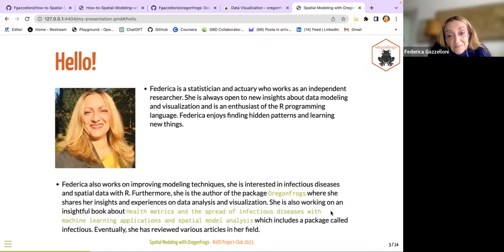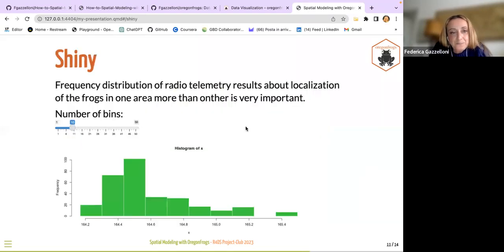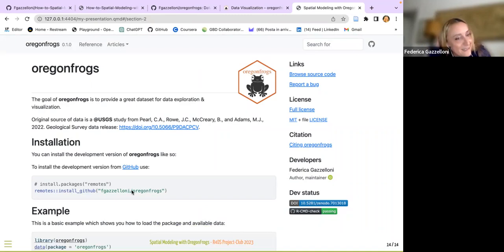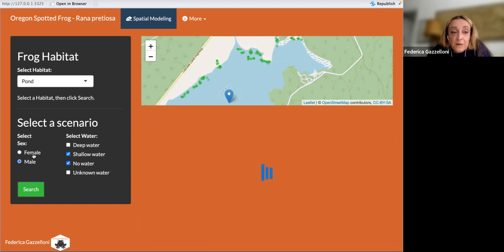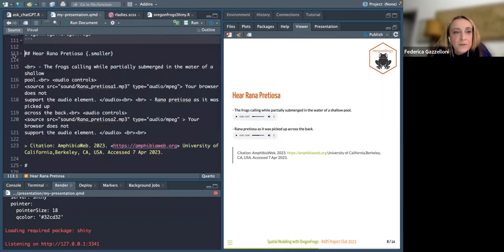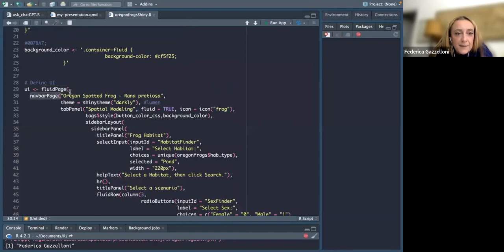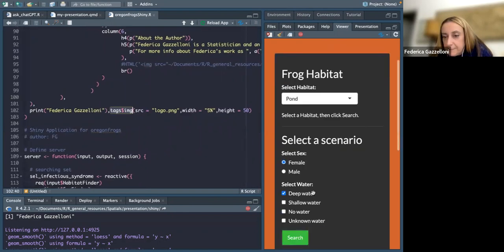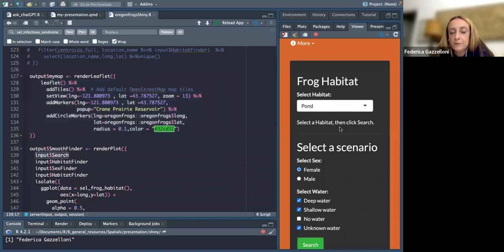DSLC Project Club: {oregonfrogs} (proj01)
Federica Gazzelloni demonstrates her {oregonfrogs} data package and the many things she has done with it. Presented to the DSLC Project Club on 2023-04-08.